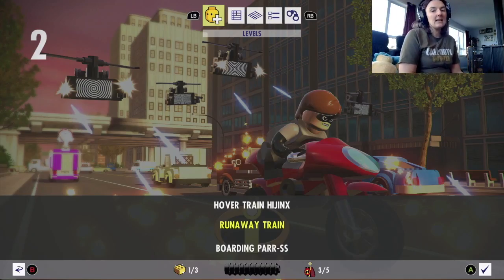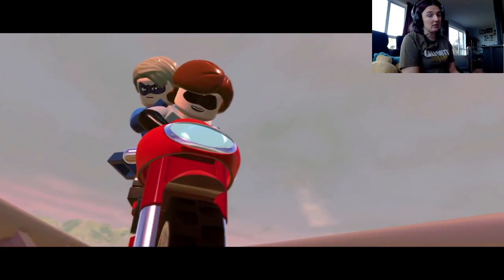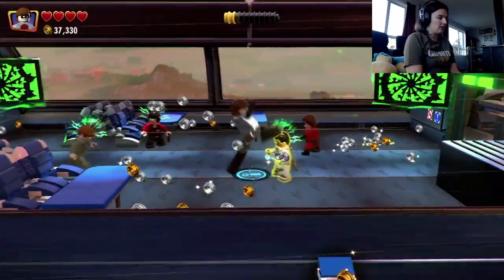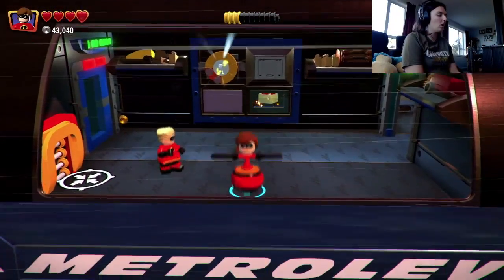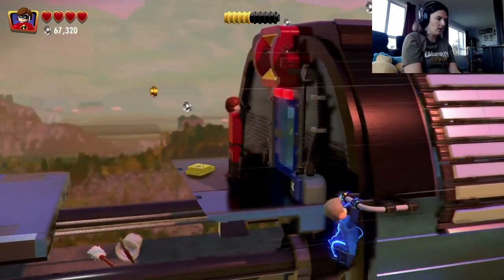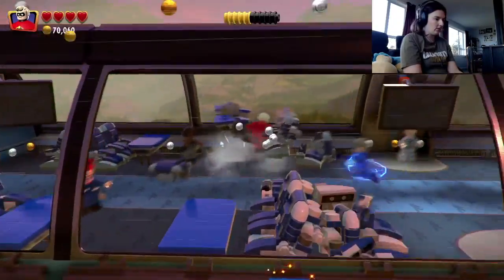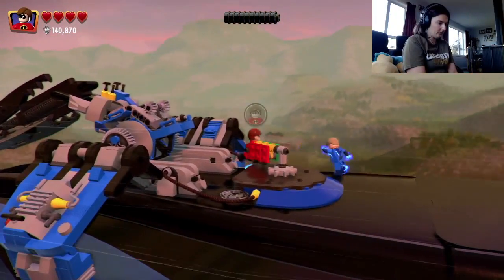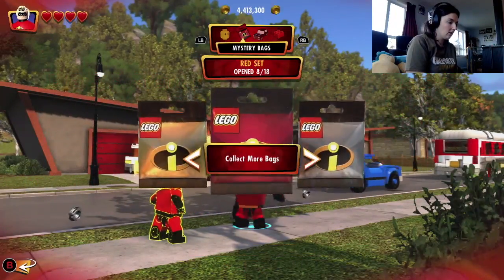Bramfam presents Lego The Incredibles Xbox One Game - Chapter Two Freeplay!